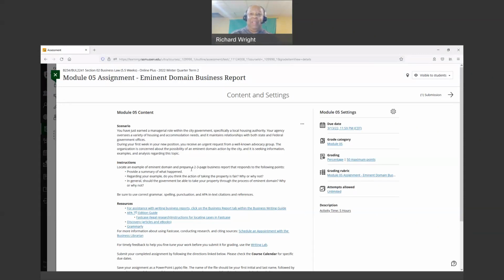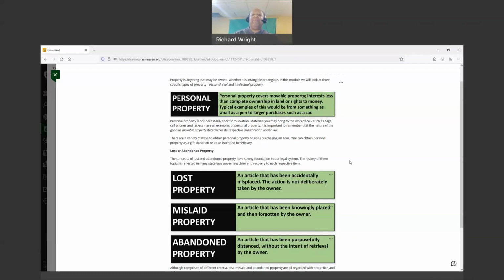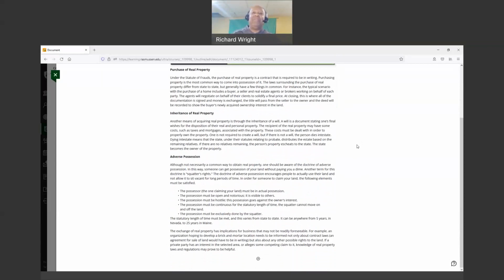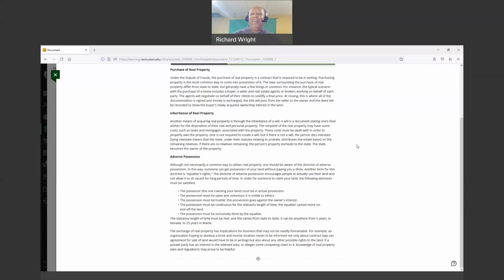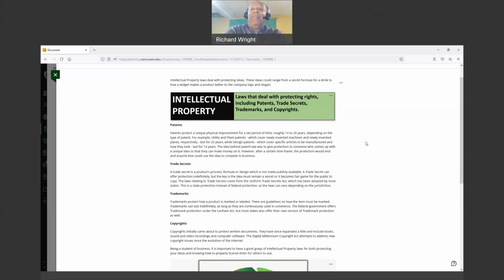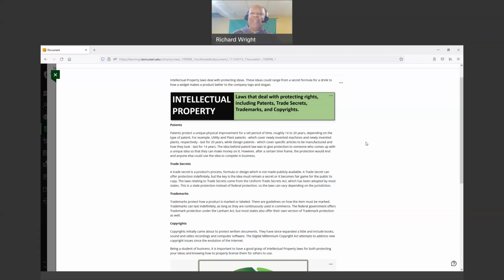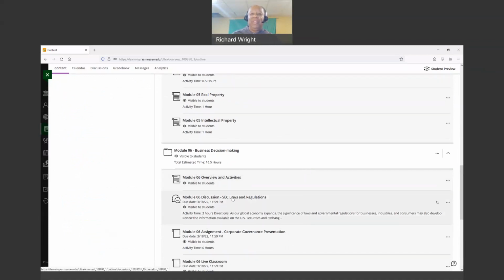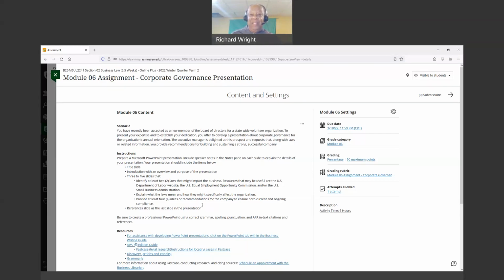B234 T2 Business Law Week Five Lecture Winter, 2022 Lecture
Rasmussen University-Professor Richard Wright